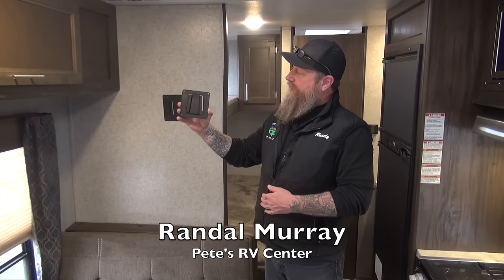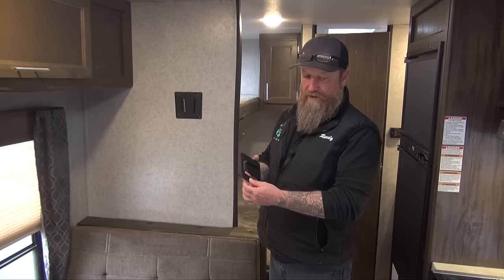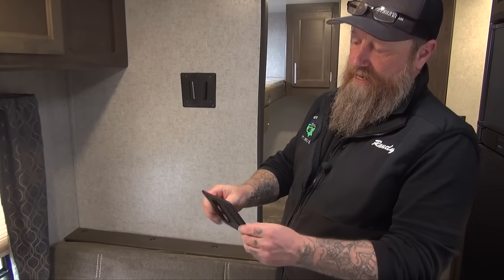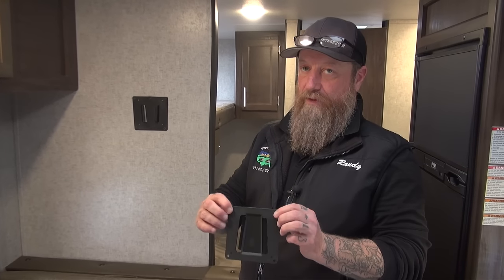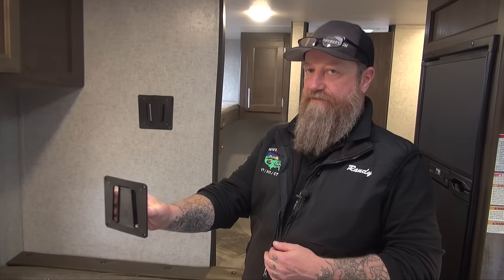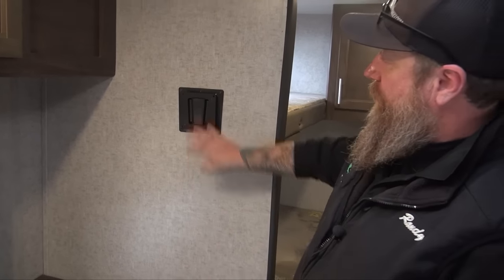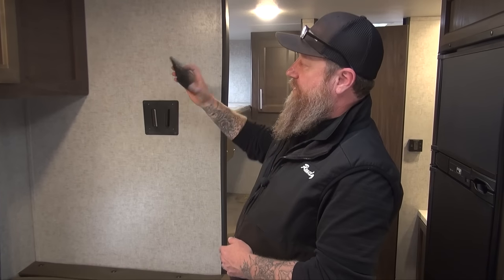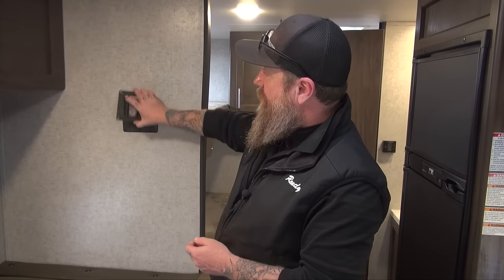CHEROKEE/GREY WOLF TV MOUNTING BRACKET | Pete's RV Quick Tips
Randal Murray is here to give you all a quick tutorial on what you need to do to mount a TV in your Cherokee/Grey Wolf/Wolf Pup product.

Randy shows us the bracket that mounts to the back of your TV and slides into the wedge already on the wall of your RV. Randy recommends bringing the back plate with you when TV shopping so you can find one with matching mounting holes. Once attached to the TV all you have to do is slide it into the receiver. This mount works for both the indoor and outdoor receivers so you can use the same TV in different places.